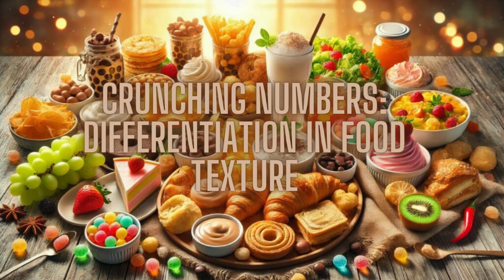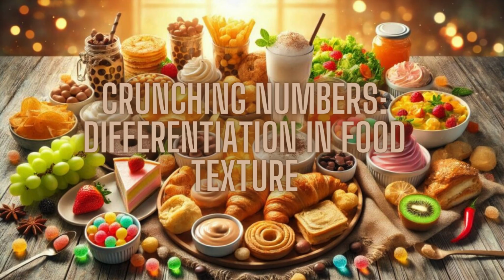CRUNCHING NUMBERS: DIFFERENTIATION IN FOOD TEXTURE